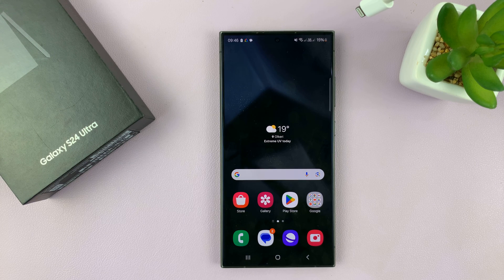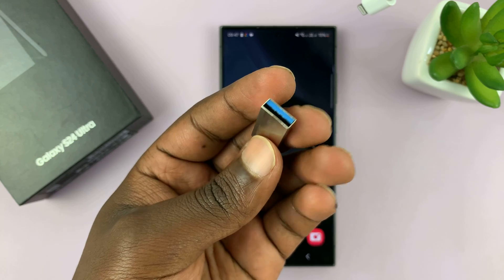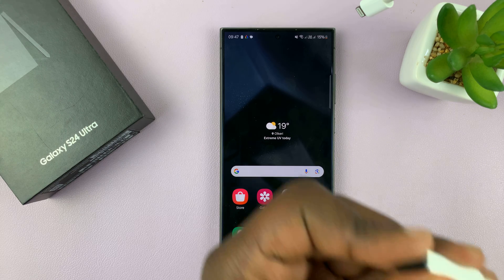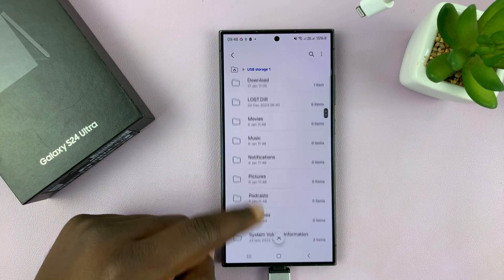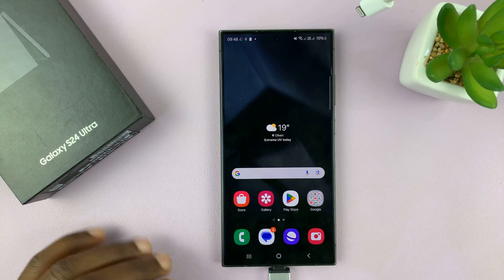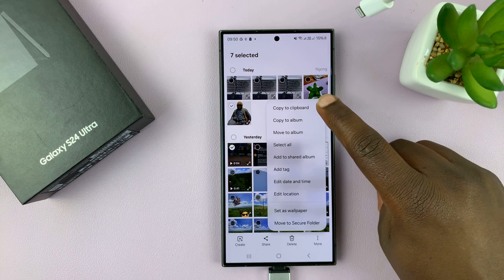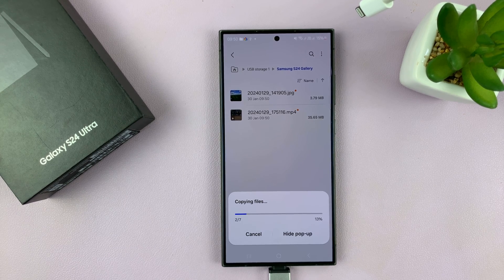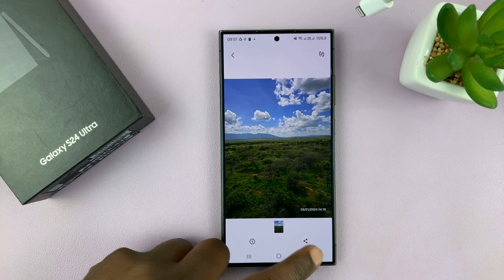How To Transfer Photos & Videos To USB Flash Drive On Samsung Galaxy S24 / S24 Ultra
Here's how to transfer files and videos to USB Flash Drive on the Samsung Galaxy S24, S24+, and S24 Ultra.

In this digital age, smartphones have become our primary tool for capturing life's precious moments. With the Samsung Galaxy S24 and S24 Ultra boasting impressive camera capabilities, users often accumulate vast collections of photos and videos.

While these devices have ample internal storage space, users may still seek external storage options for backup, portability, or sharing purposes. One such method is transferring media to a USB flash drive directly from the Samsung Galaxy S24/S24 Ultra. This tutorial will walk you through the simple steps to accomplish this task.

Samsung Galaxy S24 Ultra (Factory Unlocked):

Samsung Galaxy A15:

Samsung Galaxy A05 (Unlocked):

USB 3.1 to Type C OTG Adapter:

Cell Phone Tripod Adapter